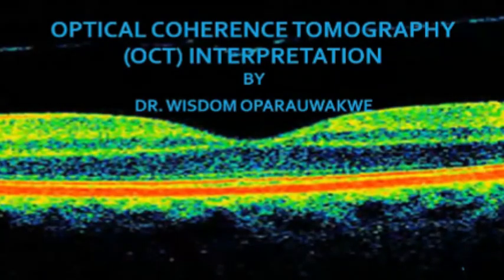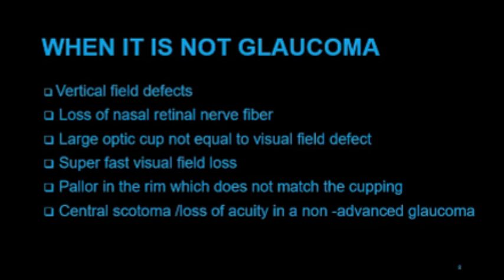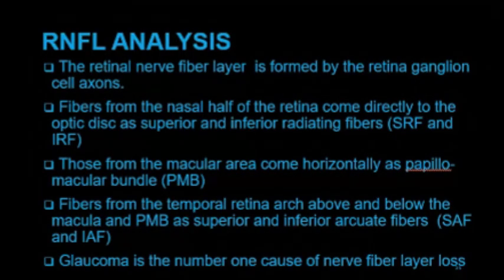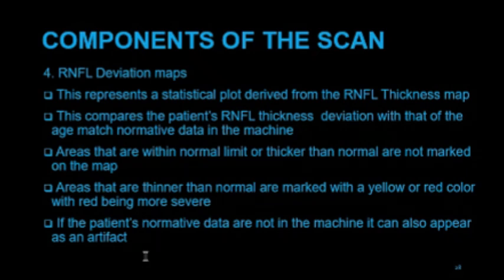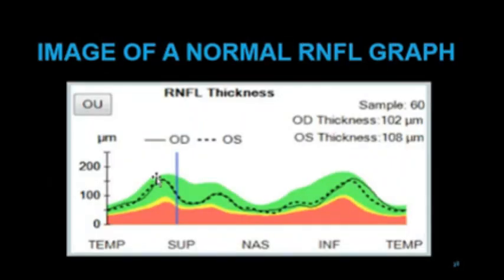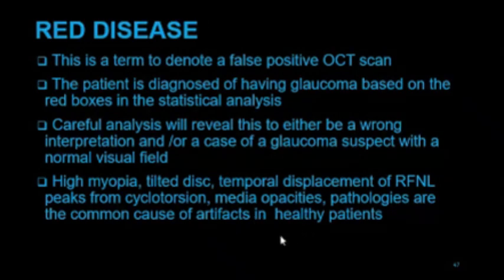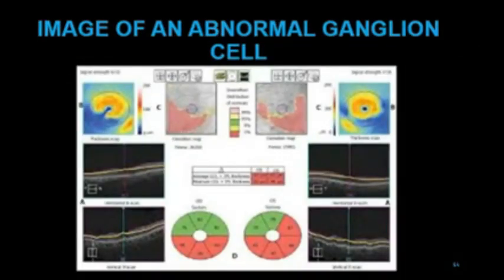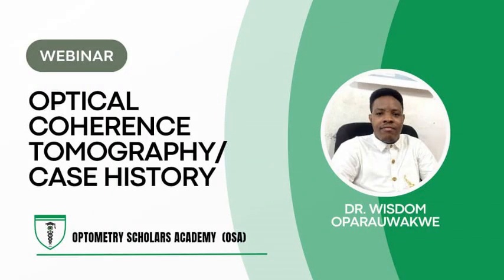OCT interpretation, a beginners guide.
In this video, Dr Wisdom explains the basic component of the OCT scan and a quick guide to interpreting results